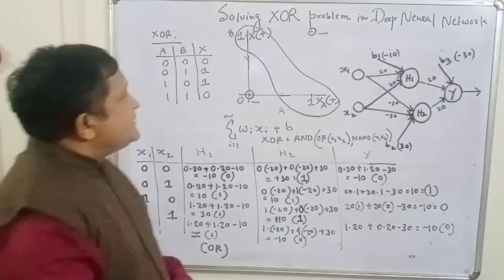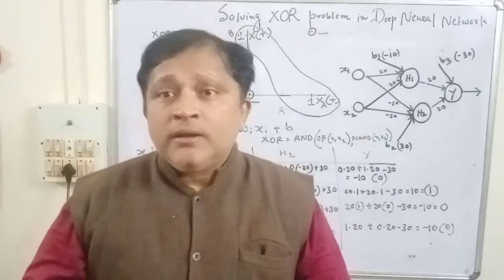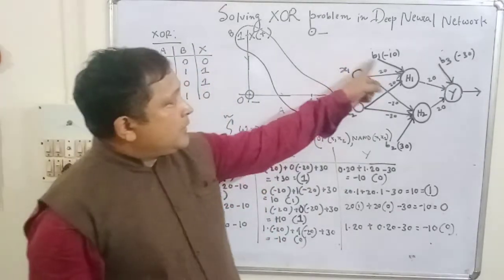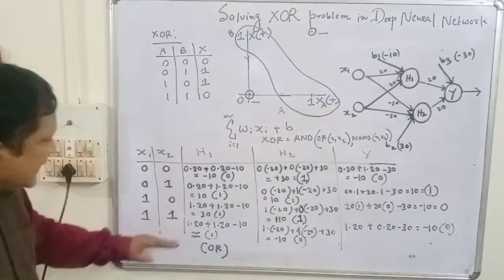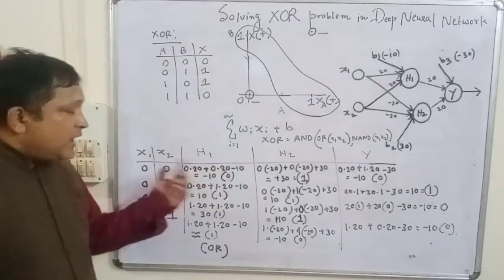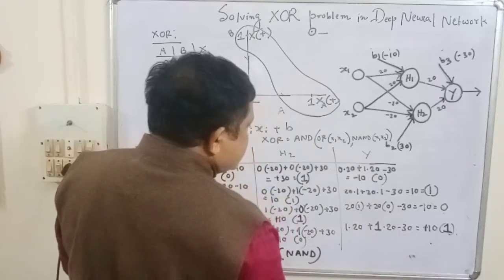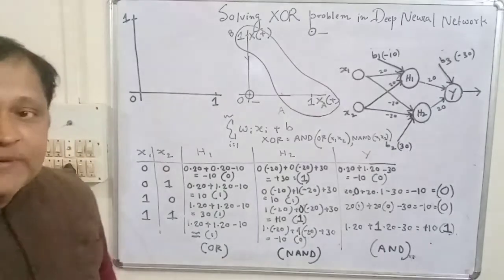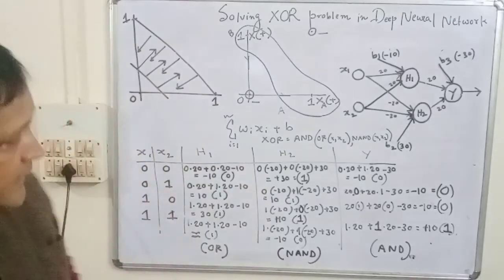Linear separability problem of XOR and Solution with Neural Network - Sabyasachi Chakraborty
Computer Science, Artificial Intelligence with Machine Learning Lecture Series.